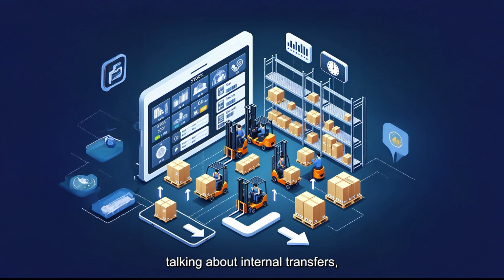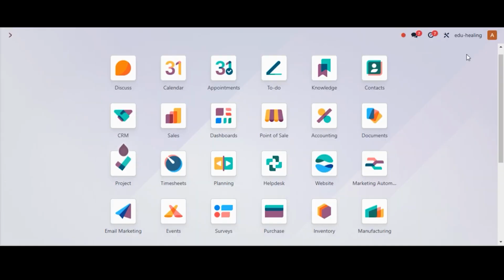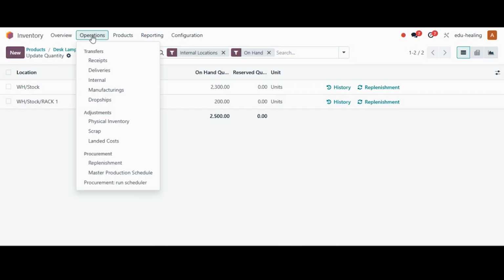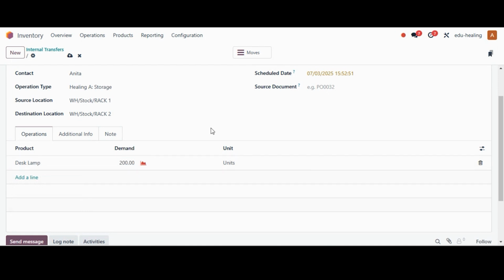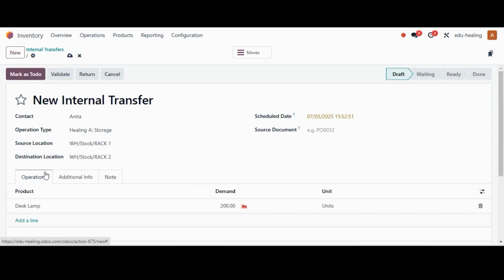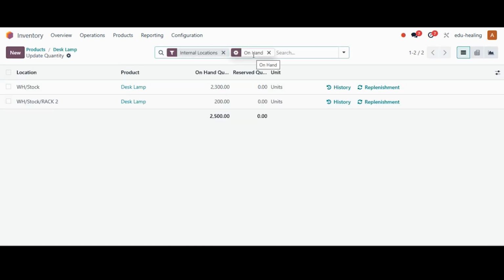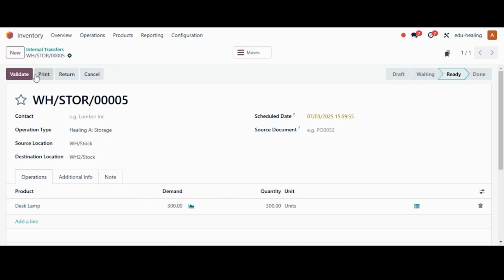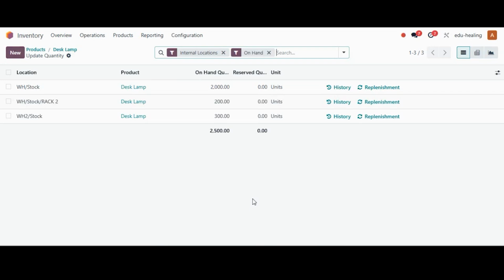How to Manage Internal Transfers in Odoo | Inventory Management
Efficiently manage stock movements within your warehouses with Internal Transfers in Odoo.

🔹 What Are Internal Transfers?
Internal Transfers allow you to move stock between warehouse locations within the same company—without involving vendors or customers.

✅ Key Features:
✔ Move stock between warehouses or storage locations
✔ Does not impact overall inventory levels
✔ Can be manual or automated via reordering rules
✔ Improves stock organization & warehouse efficiency

🔄 How to Process an Internal Transfer?

1️⃣ Go to: Inventory → Operations → Transfers → Click Create
2️⃣ Enter Details: Select Source & Destination Location + Add Products & Quantity
3️⃣ Validate: Click Mark as To Do (for later) OR Validate (to confirm transfer)
4️⃣ Track Stock Movement: Check updated inventory in Inventory Valuation

📊 Optimize your inventory with seamless stock transfers in Odoo 18!